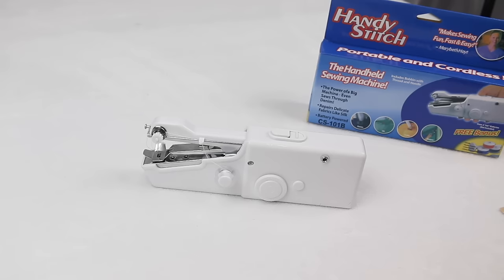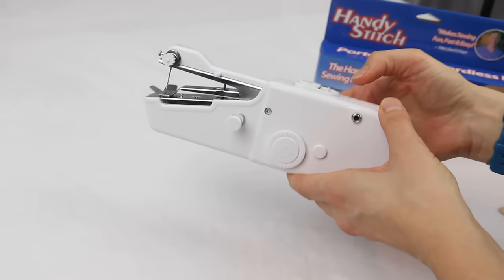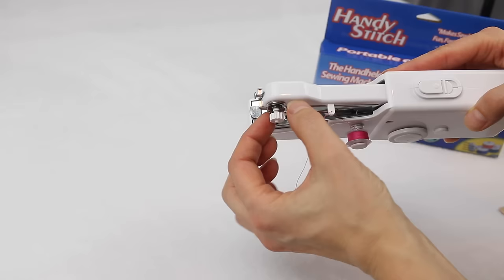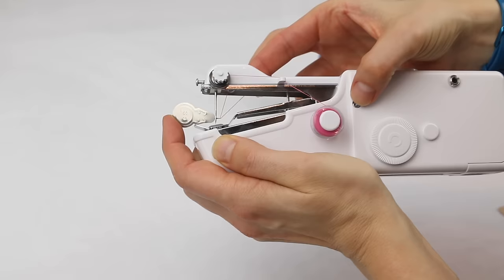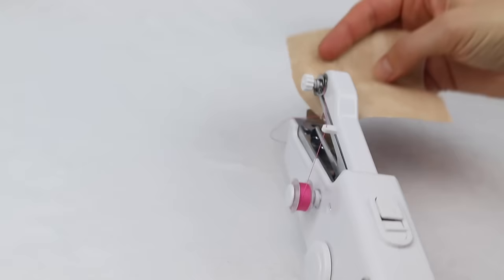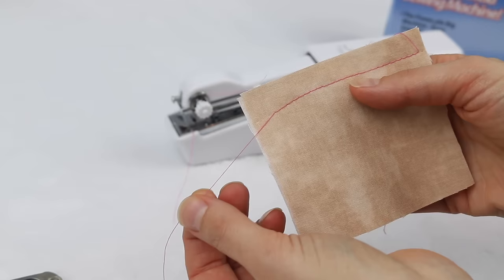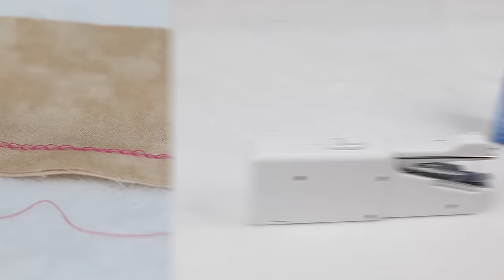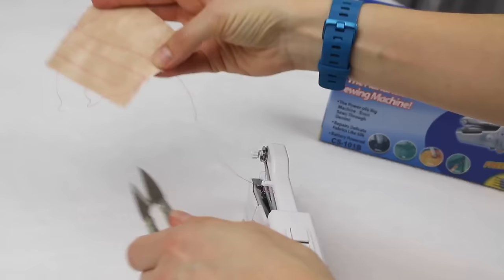How to Operate a Handheld Sewing Machine - Tutorial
Step by step instructions for how to operate a handheld sewing machine tutorial with all the best tips to help you be successful using this portable sewing machine. I am using the Handy Stitch brand in this video but many other brands are exactly the same.
My aim is to provide the best education with this handheld sewing machine for anyone who has purchased this sewing machine and would like to know how to use it successfully.

Domenica 😀